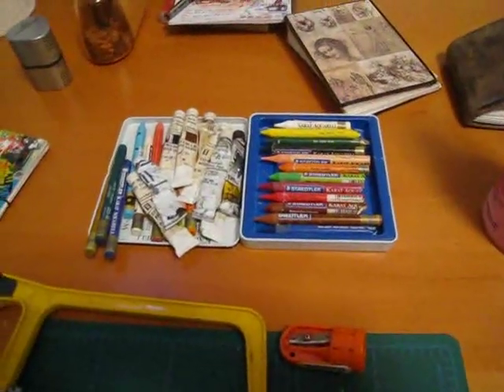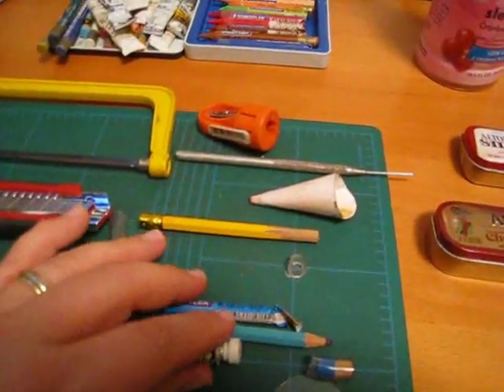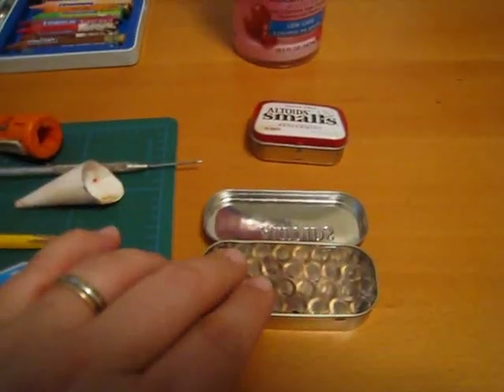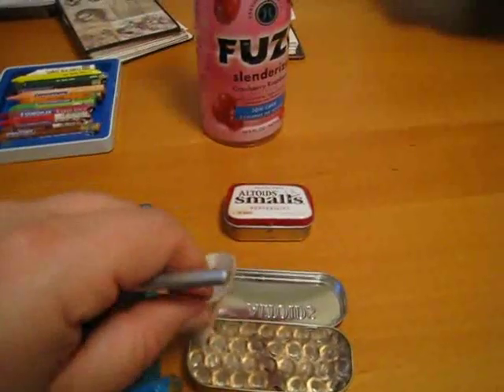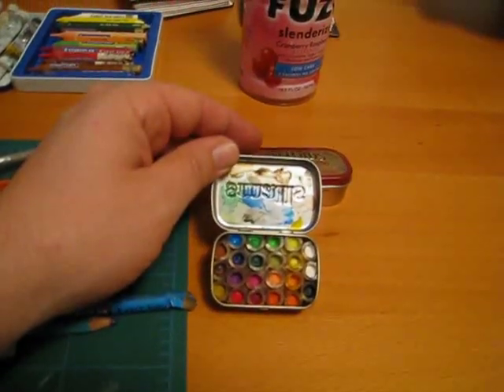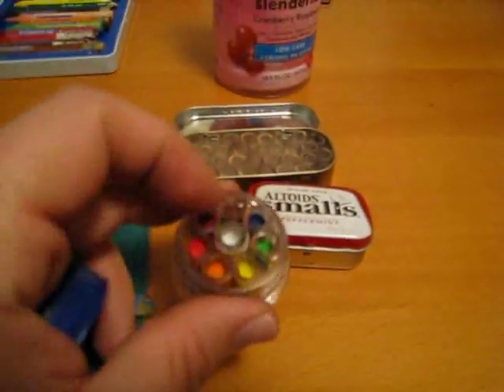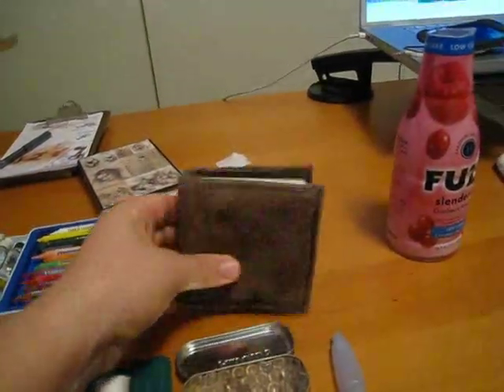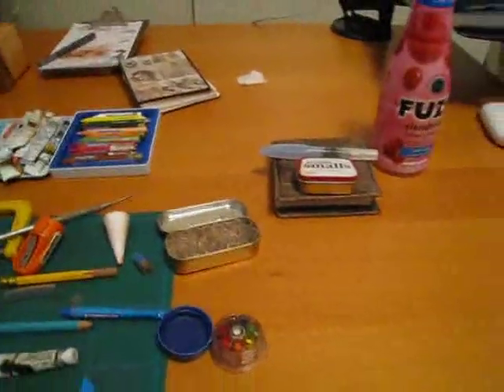mini water color travel kit.FLV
how to make a mini water color travel kit